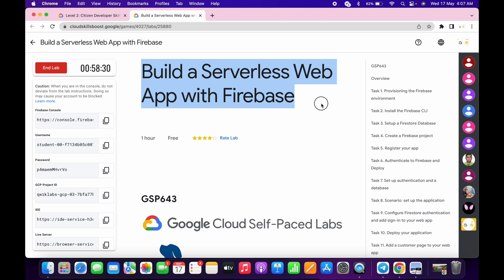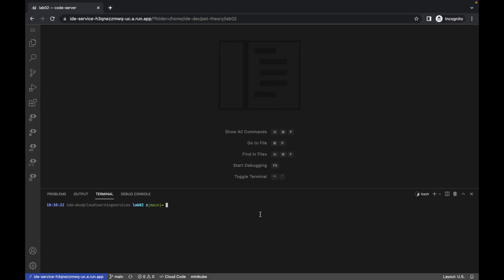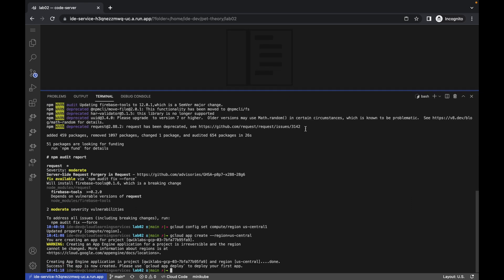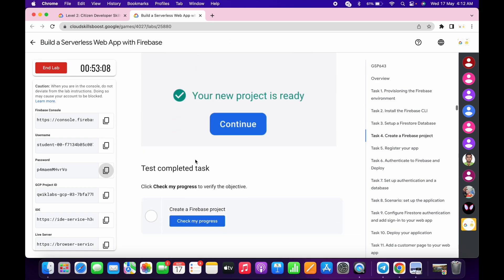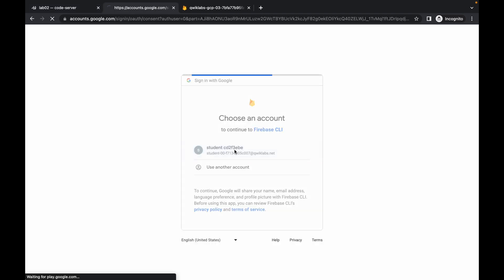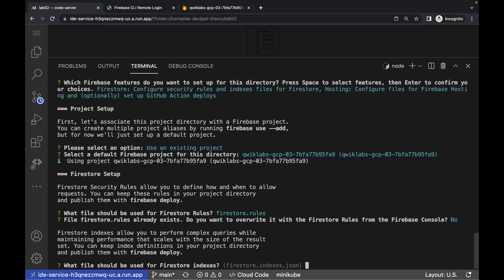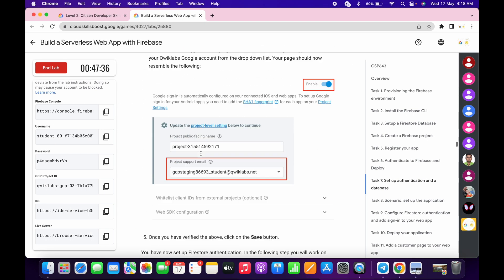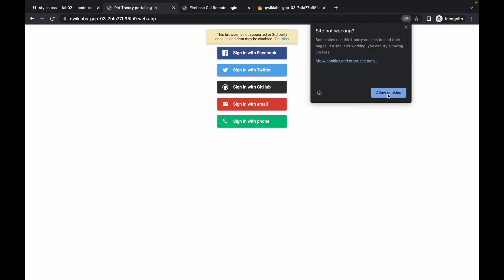Build a Serverless Web App with Firebase || qwiklabs || GSP643 || [With Explanation🗣️]